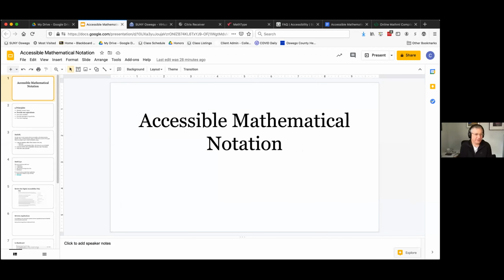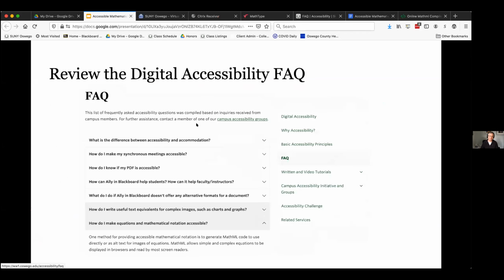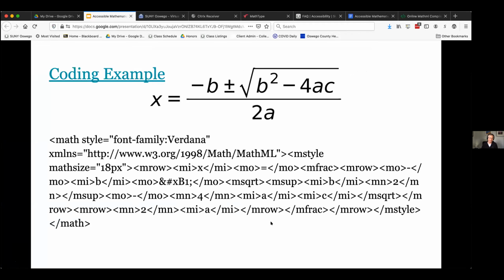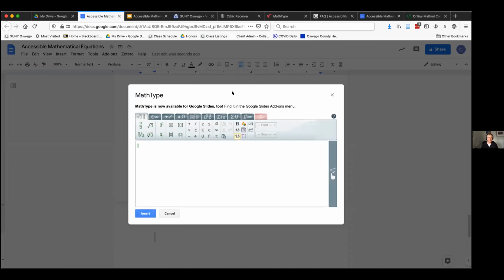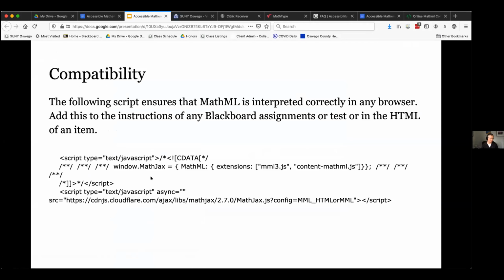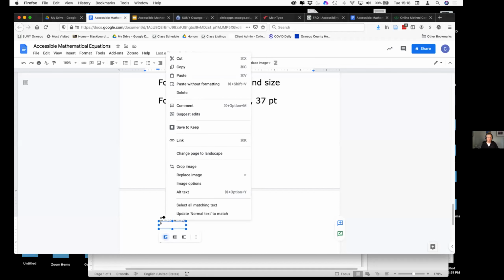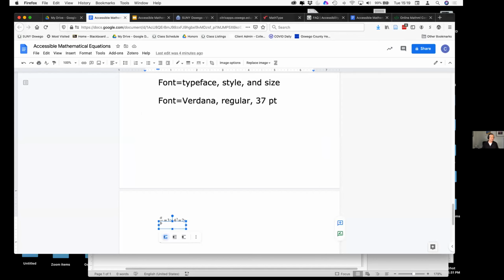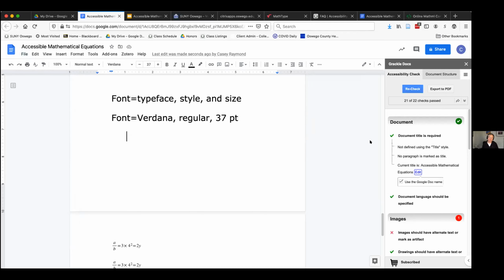73. Formulas/Math Equations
Mathematical equations need to be usable by assistive technologies and MathML is one method to achieve content accessible to all. The MathML can be the text equivalent or serve as the code to create the equation in a Web browser. This session will show a few techniques to create MathML.